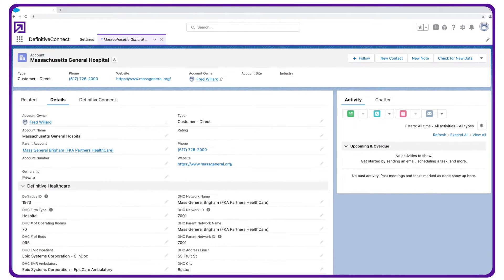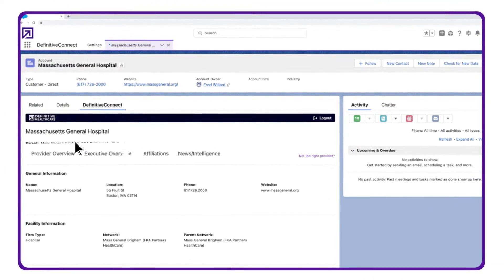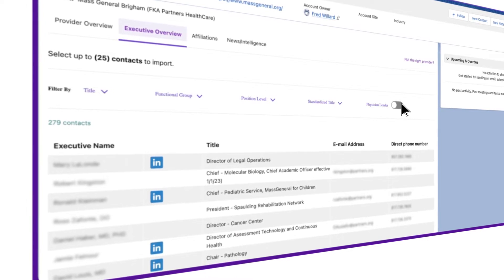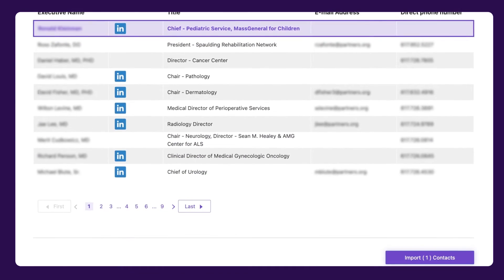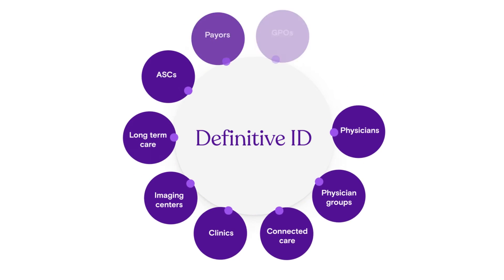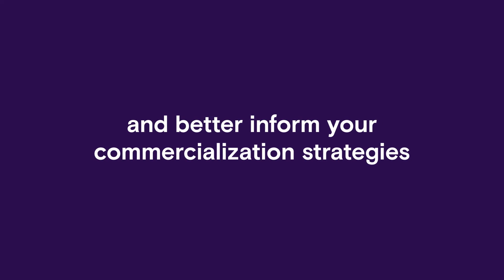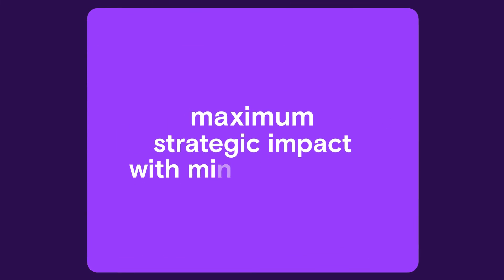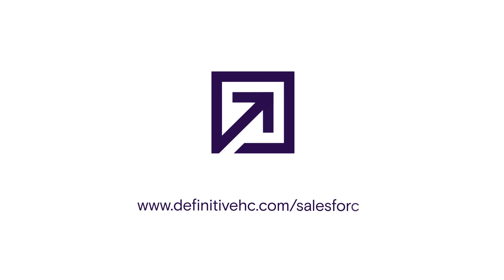Meet DefinitiveConnect – Better intelligence in your Salesforce CRM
Enhance your sales strategy and drive more opportunities with DefinitiveConnect, the native Salesforce integration app from Definitive Healthcare. Available from the Salesforce AppExchange, DefinitiveConnect lets you seamlessly connect your Salesforce CRM with first-in-class data from Definitive Healthcare, so you can get the information you need faster and more efficiently.

With DefinitiveConnect, you can discover meaningful intelligence around facility metrics, key executives, organizational news, and more – right from within your own Salesforce environment. To learn more about Definitive Healthcare and to see how we can help grow your business faster,